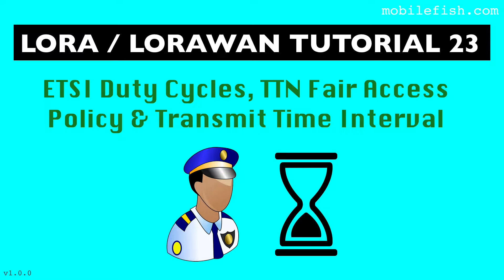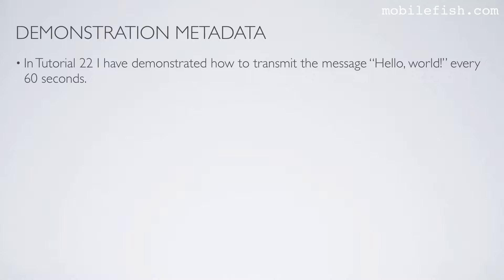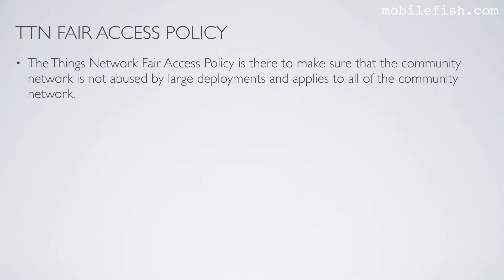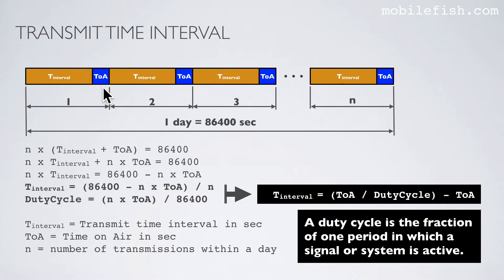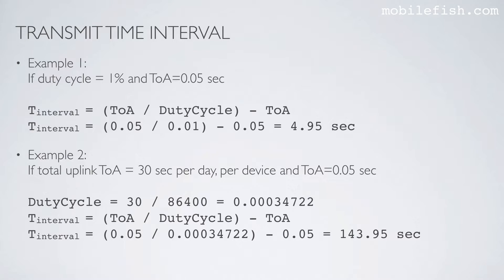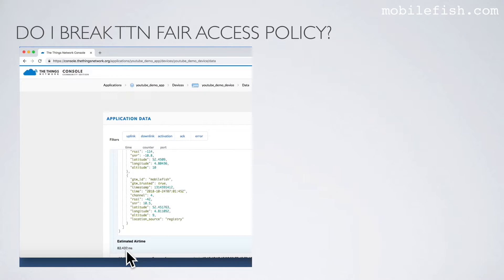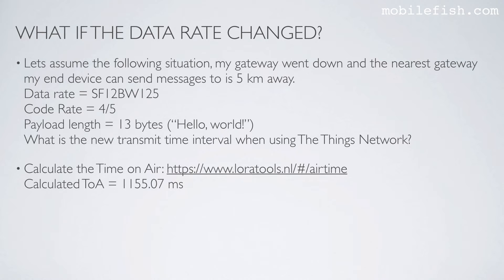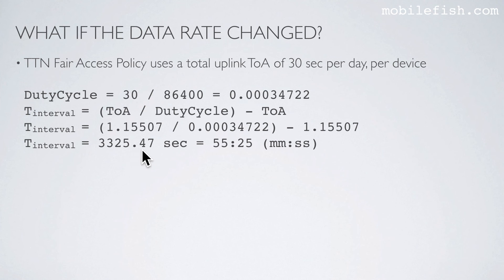LoRa/LoRaWAN tutorial 23: ETSI Duty Cycles, TTN Fair Access Policy and Transmit Time Interval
In tutorial 22 I transmitted the message "Hello, world!” every 60 seconds using the sketch ttn-otaa-mydemo.
At the end of that video I asked the question:
Do I comply with the ETSI duty cycles and The Things Network Fair Access Policy if I keep running the sketch for a day?
In this tutorial I will answer that question and I also will explain what the transmission time interval is and how it is calculated.

In this tutorial I will only focus on the ETSI duty cycles and in particular the duty cycles which applies in Europe.
Please do your own research and check which duty cycles regulations, if any, applies to your country.

In Tutorial 11, I have explained that ETSI divides the 863-870 MHz band into 5 sub-bands: G, G1, G2, G3 and G4 and each sub band has different constraints in terms of EIRP, duty cycle and channel bandwidth.

In Tutorial 22 I have demonstrated how to transmit the message “Hello, world!” every 60 seconds.

As mentioned in tutorial 11, an end device changes channel in a pseudo-random fashion for every transmission.
In Europe for uplink transmissions 8 different frequencies are used.

In Europe, for all 8 frequencies, the duty cycle is 1%
This means, the total allowed uplink Time on Air is (86400 x 1% =) 864 sec per day, per device.

The Things Network Fair Access Policy is there to make sure that the community network is not abused by large deployments and applies to all of the community network.
The TTN Fair Access Policy limits the data each end-device can send, by allowing:
- An average of 30 seconds uplink Time on Air, per day, per device.
- At most 10 downlink messages per day, including the ACKs for confirmed uplinks.
Compared to the ETSI duty cycles of 1%, TTN Fair Access Policy is more restrictive because it only allows an average of 30 seconds uplink Time on Air, per day, per device.
This is equivalent to a duty cycle of 0.0347 %

A duty cycle is the fraction of one period in which a signal or system is active.

Example 1:
If duty cycle = 1% and ToA=0.05 sec
Tinterval = (ToA / DutyCycle) - ToA
Tinterval = (0.05 / 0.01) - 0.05 = 4.95 sec

Example 2:
If total uplink ToA = 30 sec per day, per device and ToA=0.05 sec
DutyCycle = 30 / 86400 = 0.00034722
Tinterval = (0.05 / 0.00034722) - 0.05 = 143.95 sec

Question:
Do I comply with the ETSI duty cycles and The Things Network Fair Access Policy if I keep running the ttn-otaa-mydemo sketch for a day?
Note: In the sketch Tinterval (TX_INTERVAL) was set to 60 sec.
Answer:
I only need to focus on TTN Fair Access Policy because it is more restrictive.
TTN Fair Access Policy uses a total uplink ToA of 30 sec per day, per device
ToA=82.432 msec

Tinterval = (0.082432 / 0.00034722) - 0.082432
Tinterval = 237.32 sec

Yes, I will break the TTN Fair Access Policy.
In the ttn-otaa-mydemo sketch the transmit time interval (TX_INTERVAL) is set to 60 sec but it should be 238 sec.
The above mentioned calculated transmit time interval does not change as long if the payload length and data rate does not change.

Lets assume the following situation, my gateway went down and the nearest gateway my end device can send messages to is 5 km away.
Data rate = SF12BW125
Code Rate = 4/5
Payload length = 13 bytes (“Hello, world!”)
What is the new transmit time interval when using The Things Network?
Calculate the Time on Air:
Calculated ToA = 1155.07 ms
Note:
The online Time on Air tool, shows: One message every 01:56 (mm:ss)
This is based on a duty cycle of 1%

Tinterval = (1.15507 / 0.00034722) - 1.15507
Tinterval = 3325.47 sec = 55:25 (mm:ss)